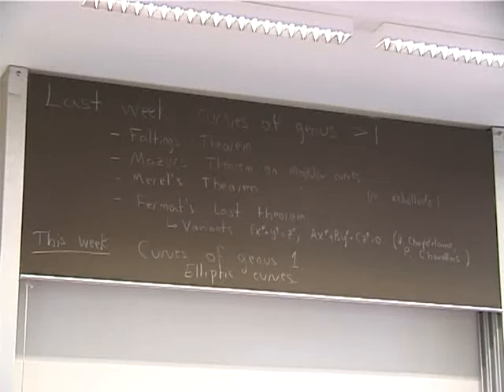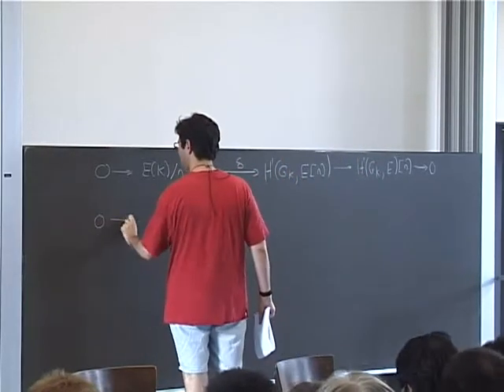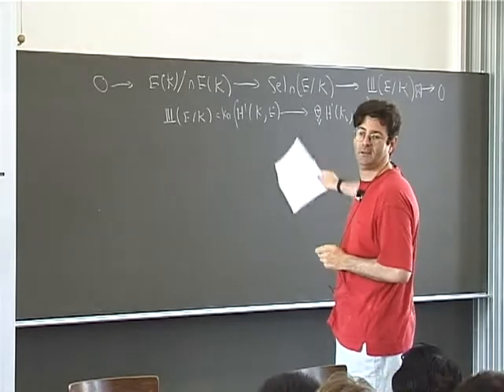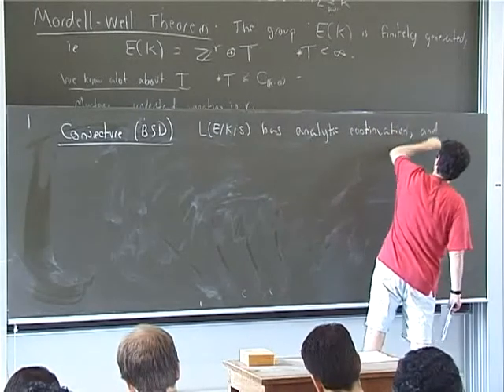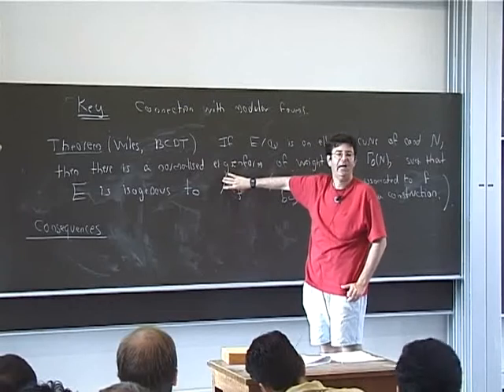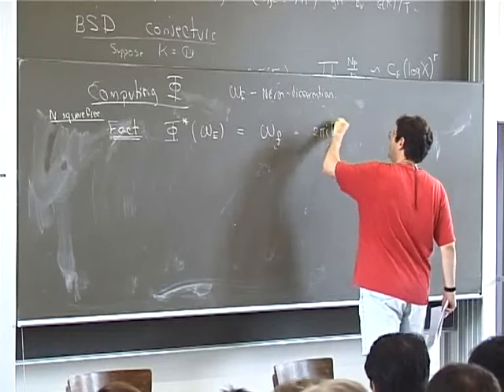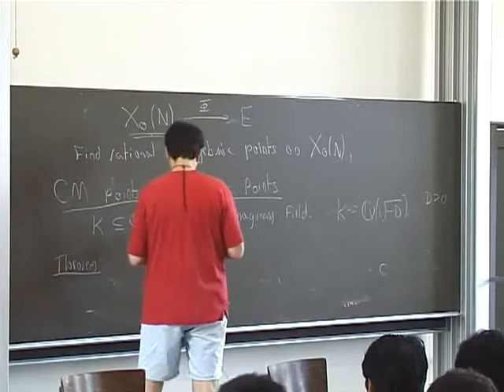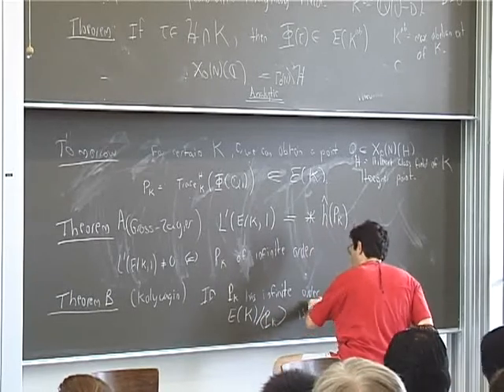Elliptic curves and modular forms (H. Darmon)